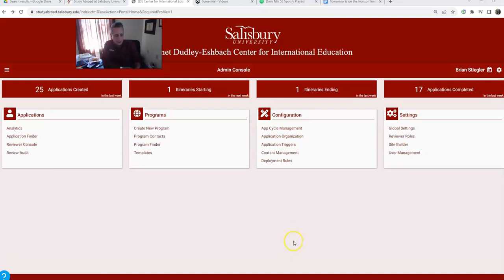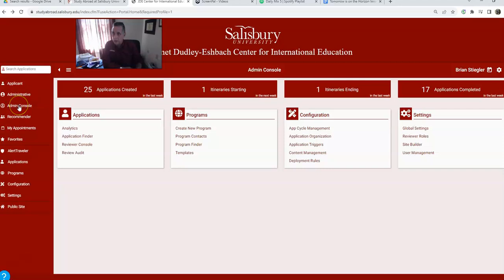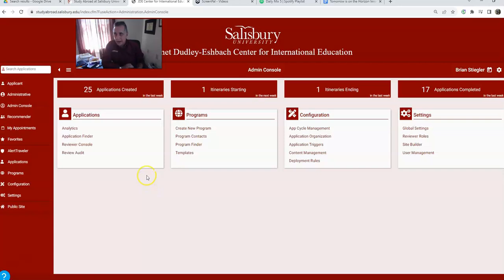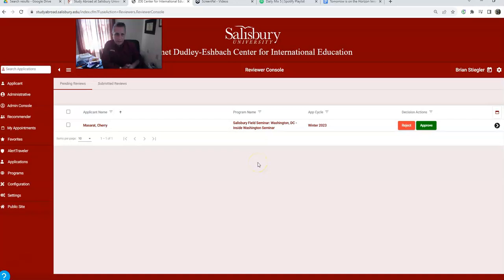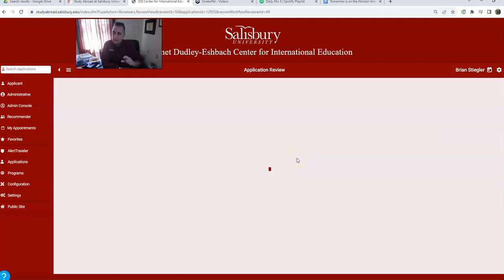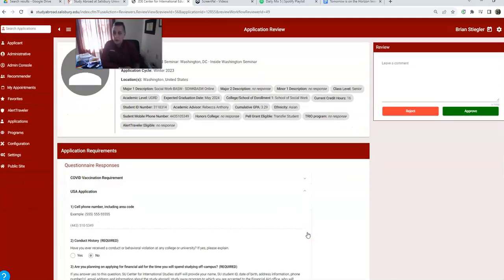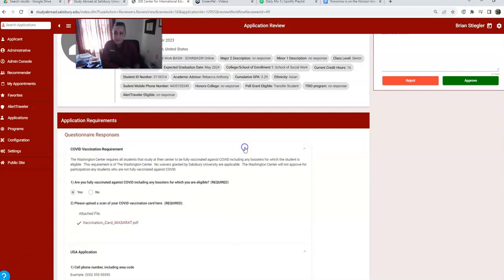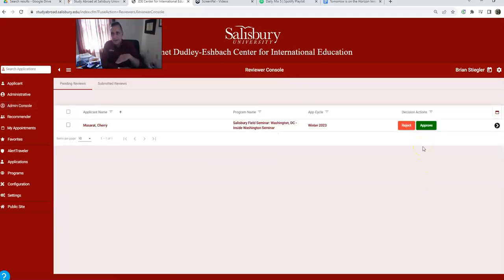How to Approve or Reject Students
This video serves as a walkthrough for approving or rejecting studentsin the Study Abroad portal.